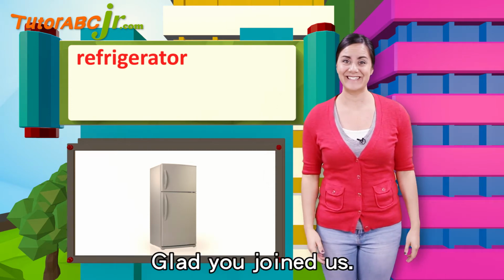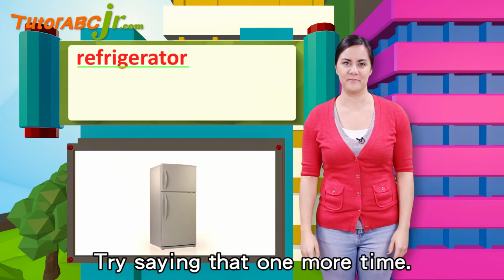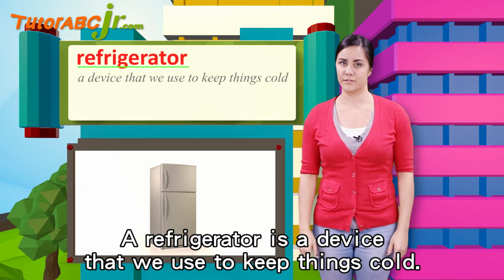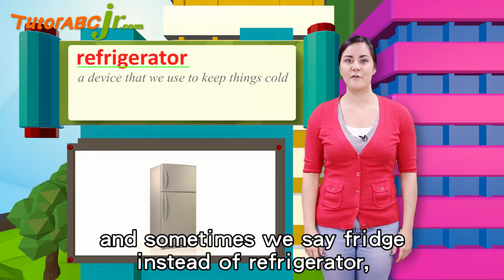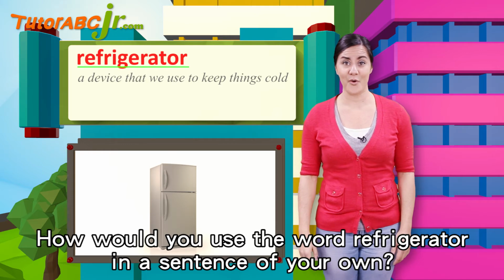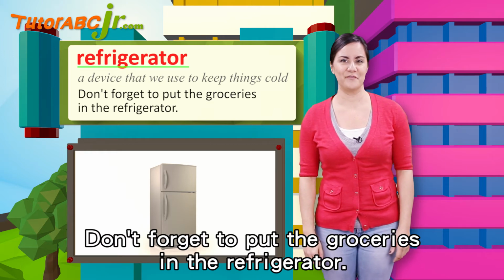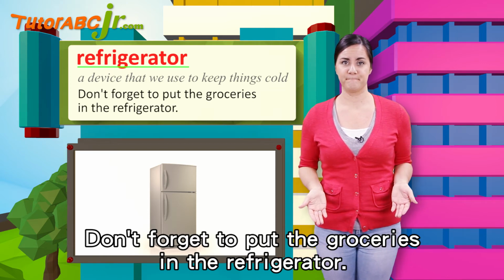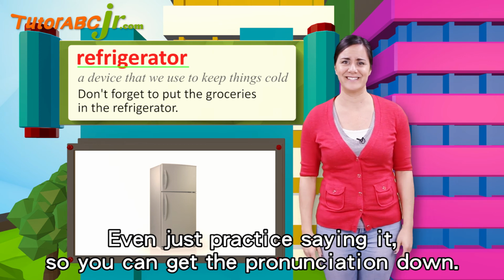Word Whiz 134 refrigerator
*為孩子找到最好的英文學習法！
*加入粉絲團，學習英文不打烊！
想成為英文高手就看這裡！大人小孩都適合的實用單字教學。Anna老師天天為你精彩介紹超實用單字，讓你輕鬆學會不用背！你可以先聽一遍再跟著Anna老師念，聽力口說雙管齊下，一天一字，英文好有力！